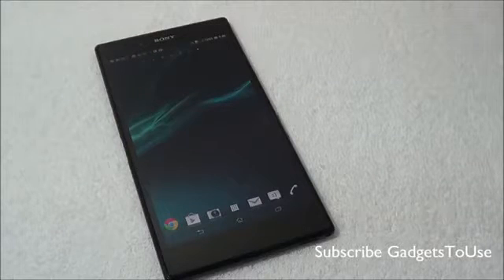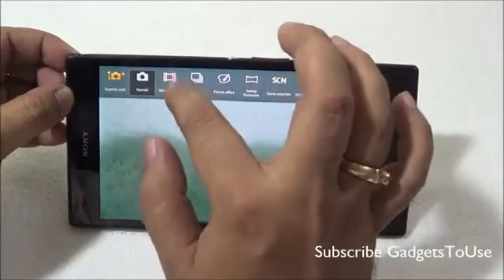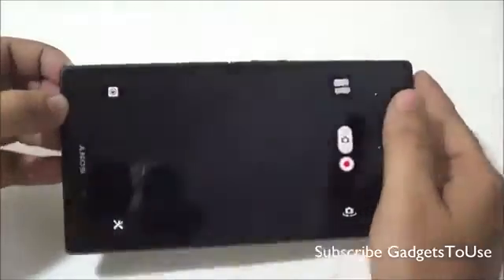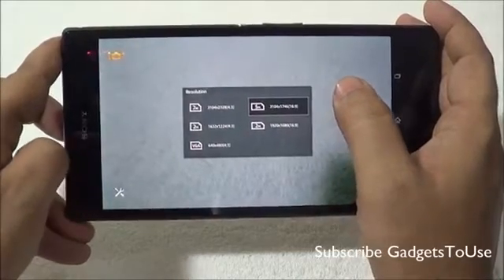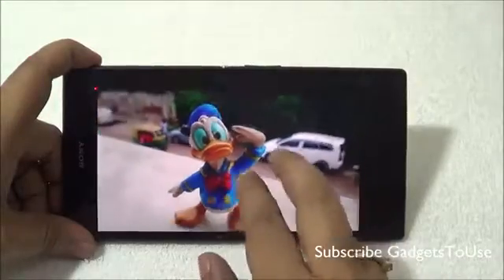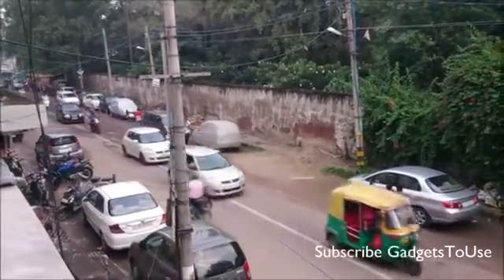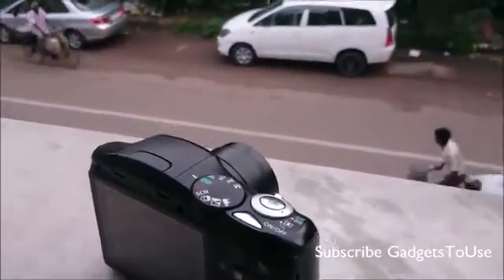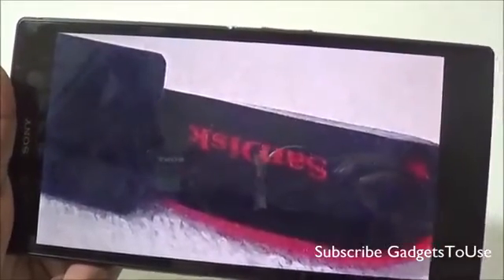Sony Xperia Z Ultra Camera Review With Photo and Video Samples1653